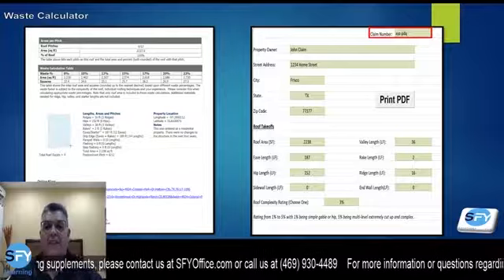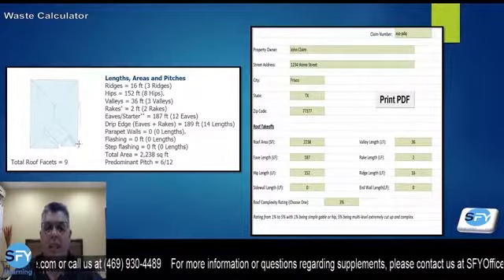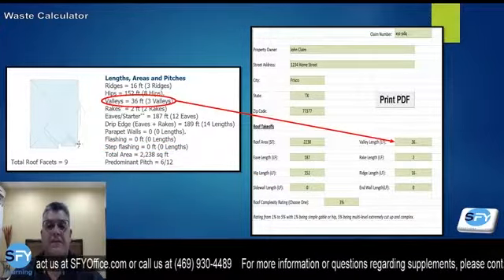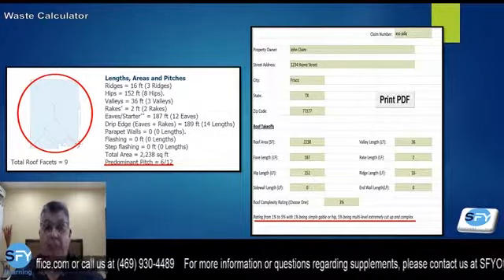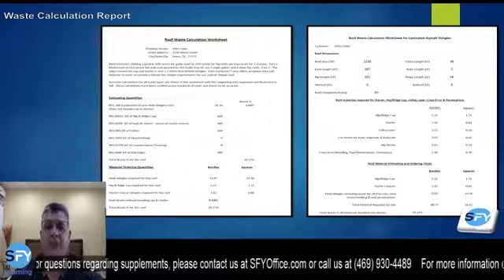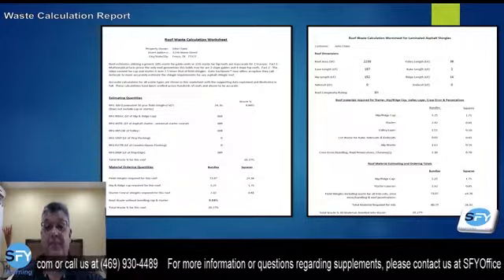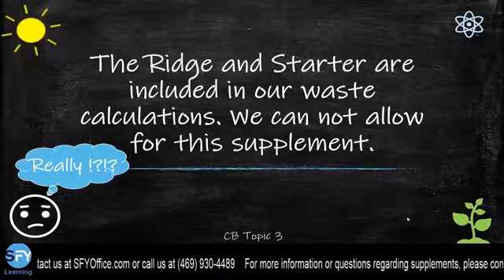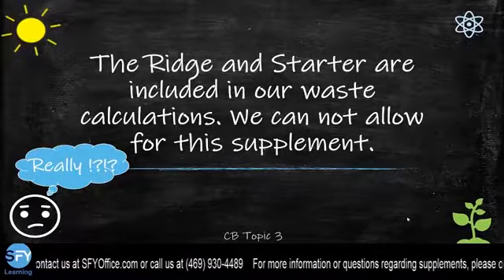Waste Calculation - Starter and Ridge - Fridays at SFY S1 E3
We Assist Roofing & Restoration Contractors with Roofing Insurance Supplements using extensive industry knowledge and tools such as Xactimate. With over 10 years of experience, our SFY team handles every step of the claims process effectively and efficiently.